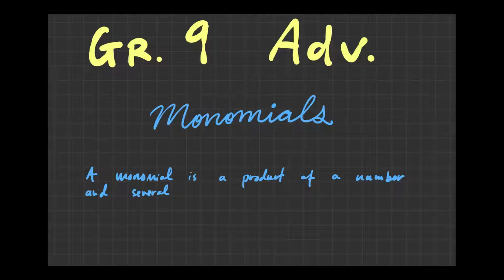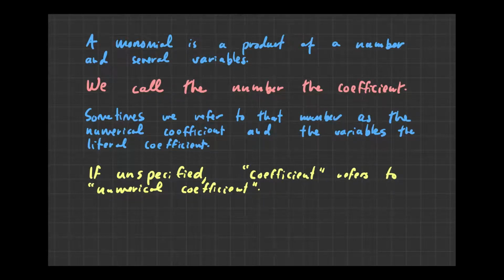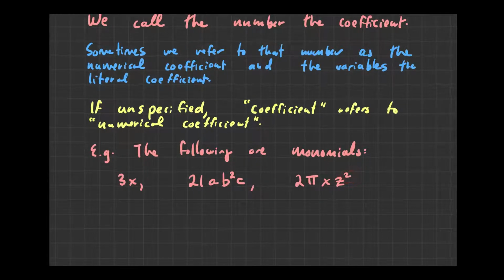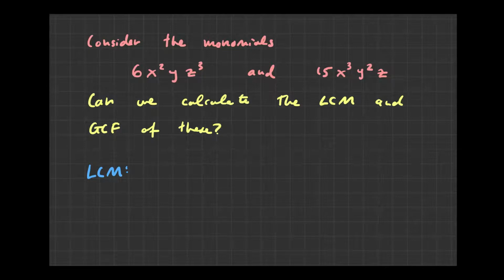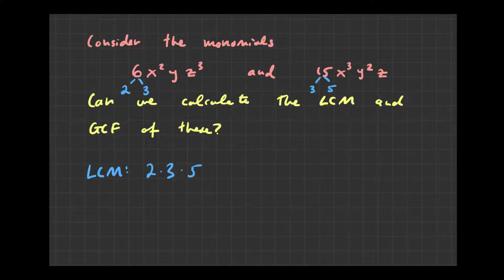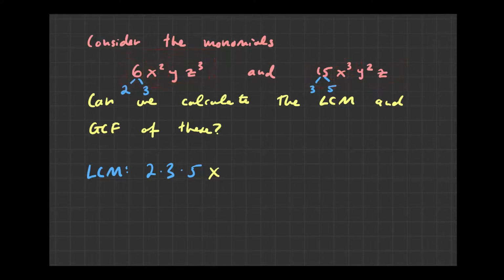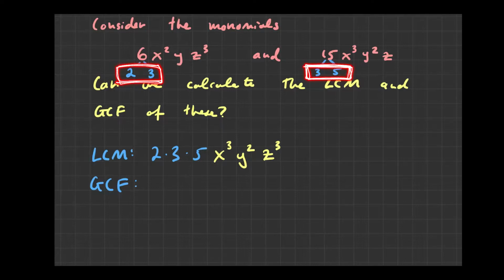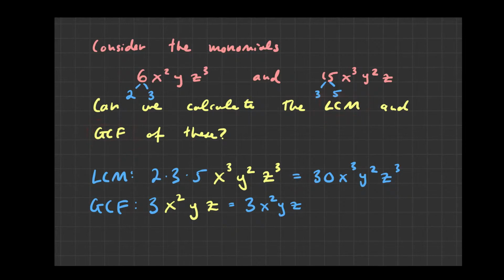Gr. 9 Adv: September 29: Monomials